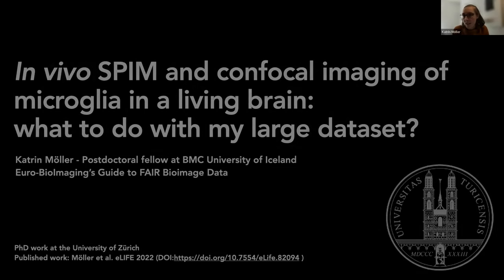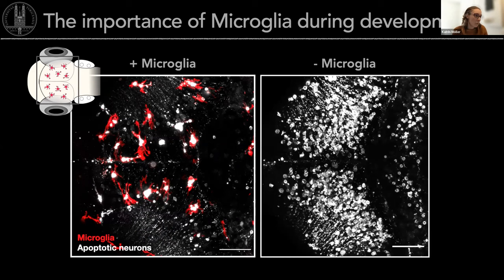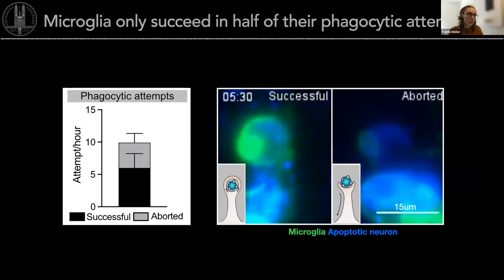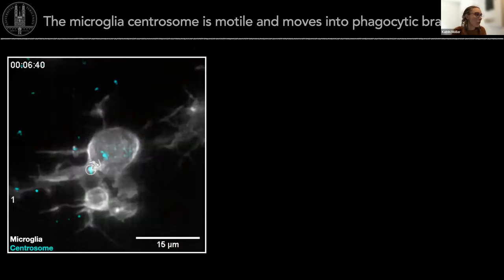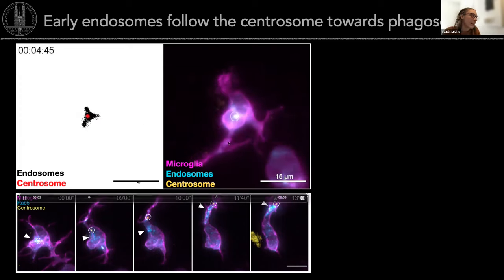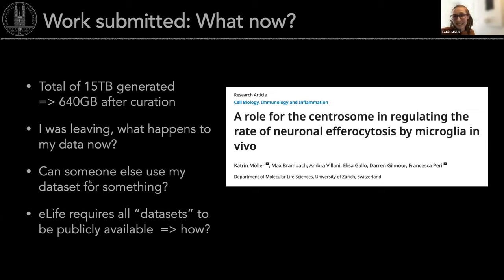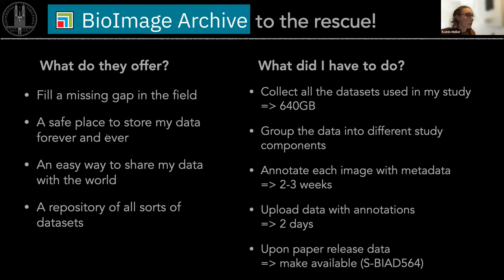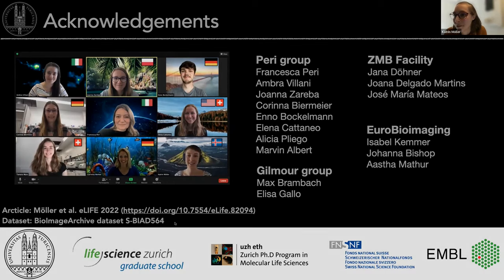What to do with my large in vivo SPIM and confocal dataset?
From the Workshop ‘Euro-BioImaging’s Guide to FAIR Bioimage Data’ (28th March, 2023)
Presenter: Katrín Möller, University of Iceland, Reykjavík, Iceland
Topics: Microglia in brain development, Imaging study on microglia behavior and phagocytosis, The large dataset and what to do with it, Timelines and requirements of Bioimage Archive submission